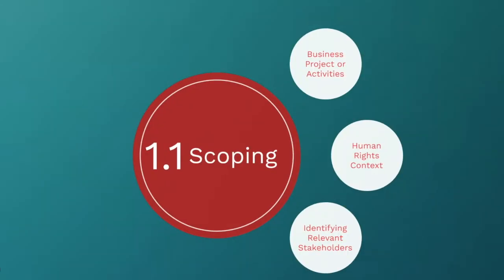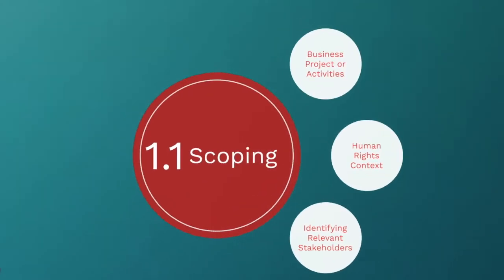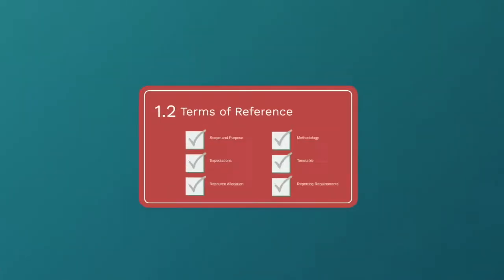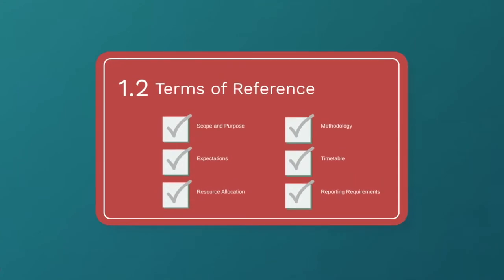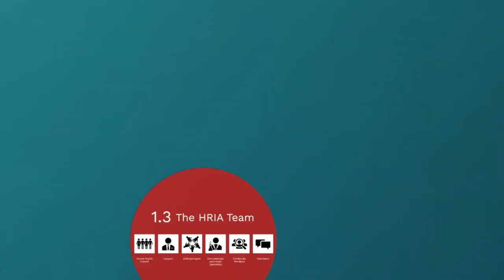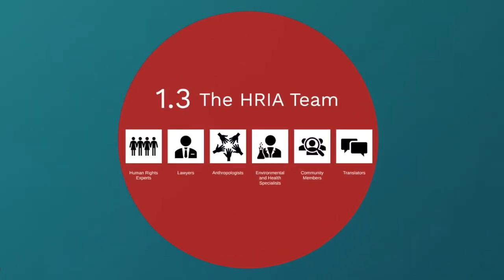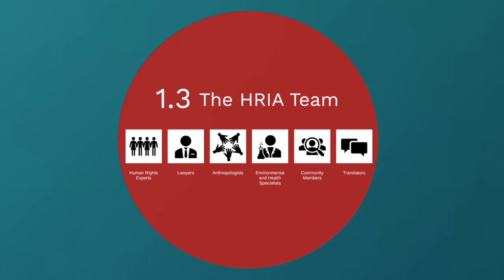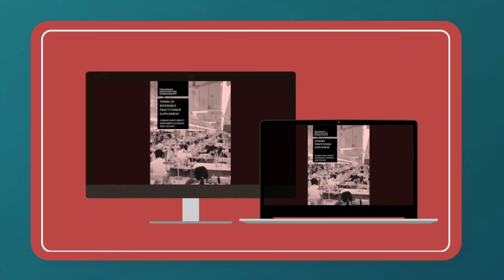Human rights impact assessment toolbox - phase 1 introduction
The video introduces you to phase 1 in the humanrights impact assessment toolbox on: humanrights.dk/hria-toolbox